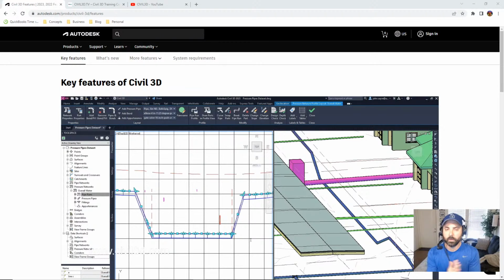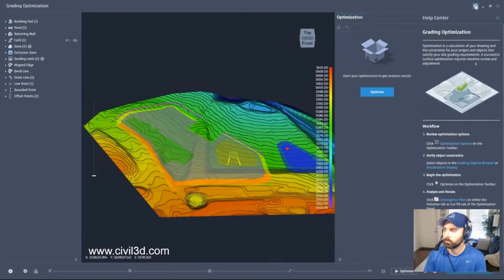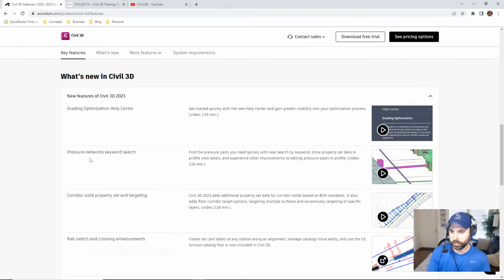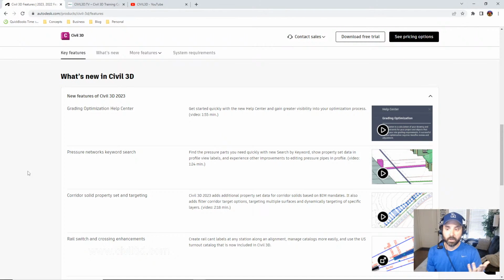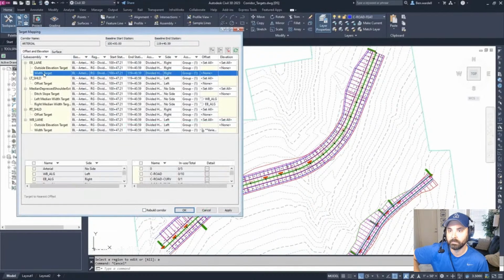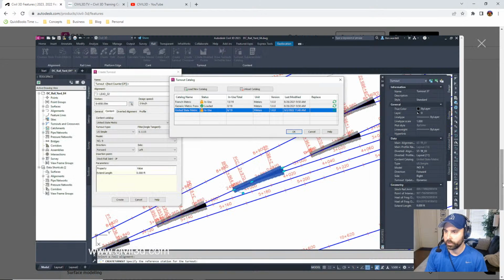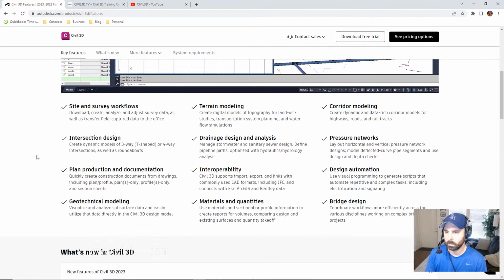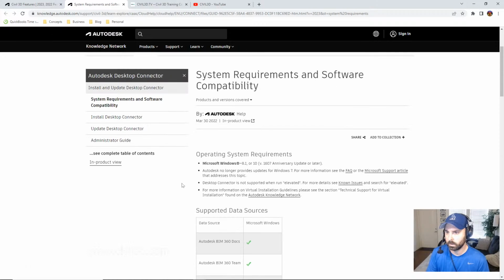Overview - What's New in Civil 3D 2023?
This video provides an overview of the key new features in Civil 3D 2023, highlighting enhancements that improve efficiency, accuracy, and workflow for civil designers.

What You’ll Learn:

- Grading Optimization (1:47): Explore the new Help Center, Notification Center, and improved progress bar to better understand and manage optimization results.
- Pressure Networks (4:46): Learn about enhancements for designing pressure pipe profiles, including handling pipe crossings and creating lowerings.
- Corridor Solid Property Set and Targeting (7:56): Discover added property set data for corridor solids to support BIM mandates, plus new filtering and dynamic targeting for alignments, feature lines, and polylines.
- Rail Switch and Crossing Enhancements (11:02): Improvements for rail design, including creating rail cant labels and simplified catalog management.
- Project Explorer Table Report and Object Comparison (11:40): Display quantity totals, add custom notes to tables, and utilize enhanced object comparison features.

Timestamps:
1:47 – Grading Optimization
4:46 – Pressure Networks
7:56 – Corridor Solid Property Set & Targeting
11:02 – Rail Switch & Crossing Enhancements
11:40 – Project Explorer Table Report & Object Comparison